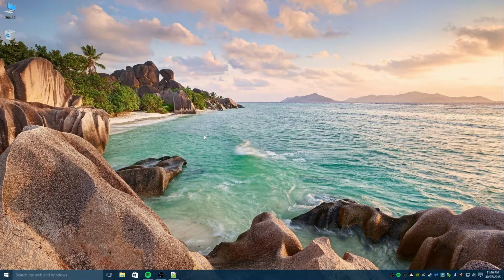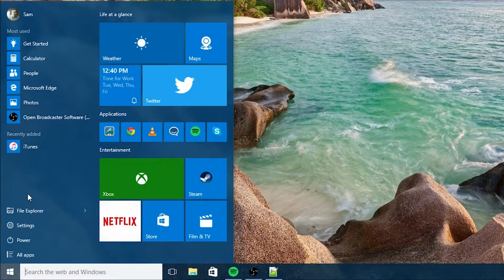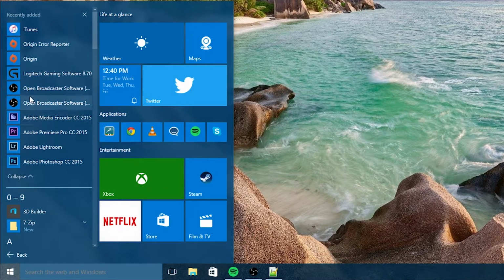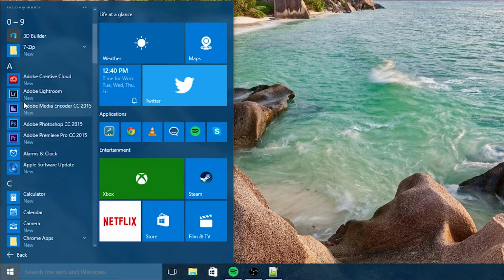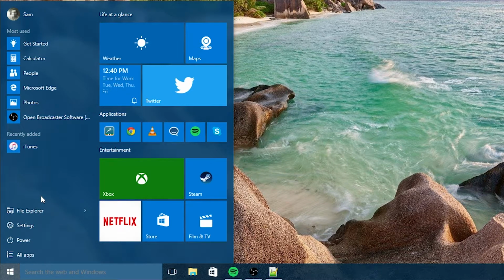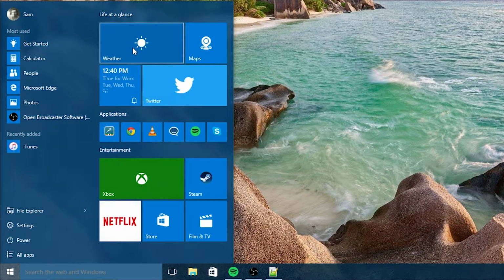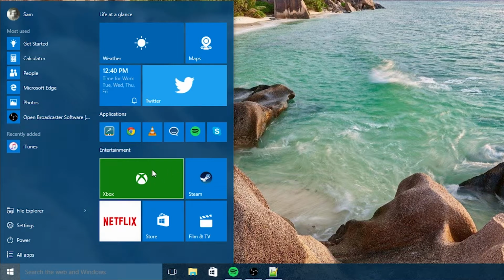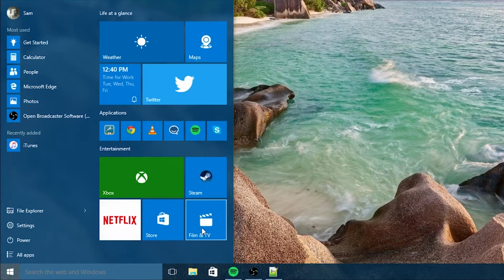Windows 10: Start Menu